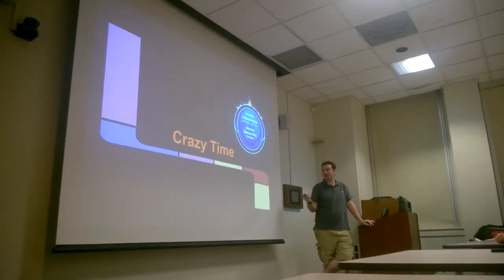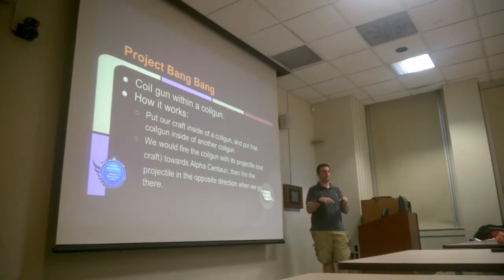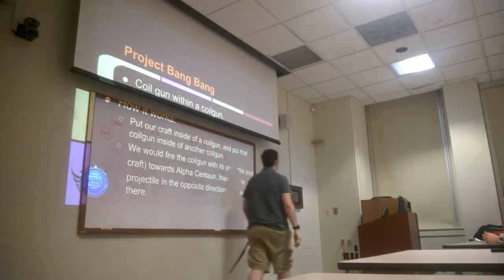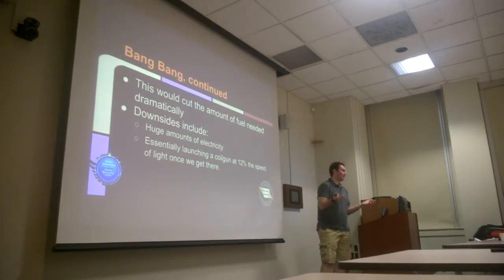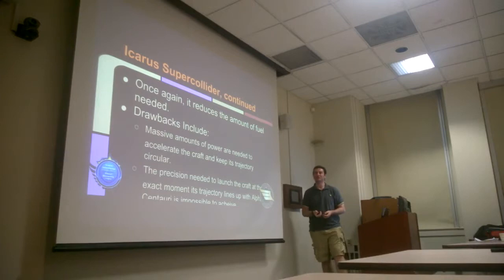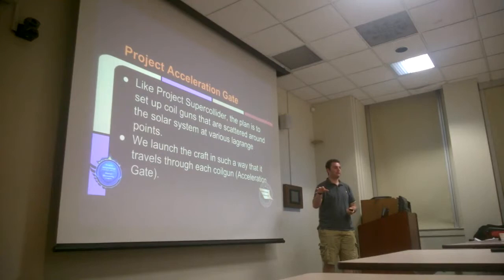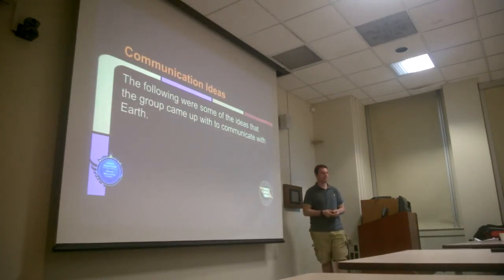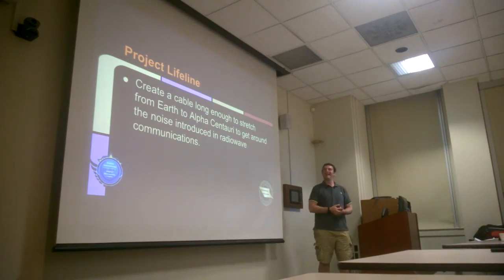Project Icarus at Drexel University: Crazy Ideas Part 1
Icarus Interstellar (Drexel University Chapter) is attempting to design a conceptual spacecraft to Alpha Centauri.

This is the first part of the first presentation on radical (crazy) ideas.

Zachary Block is working on radical ideas for the spacecraft.